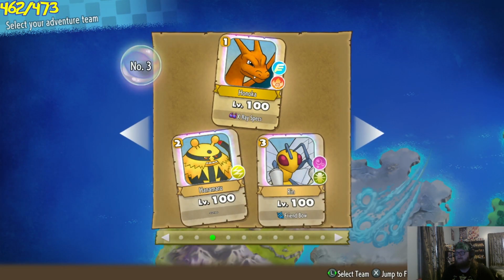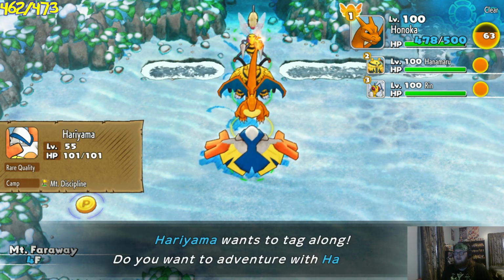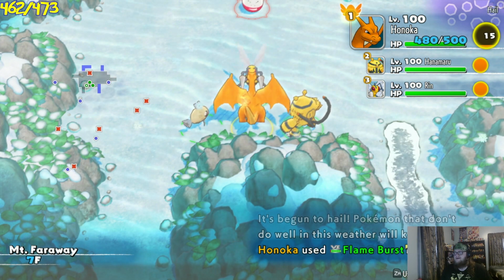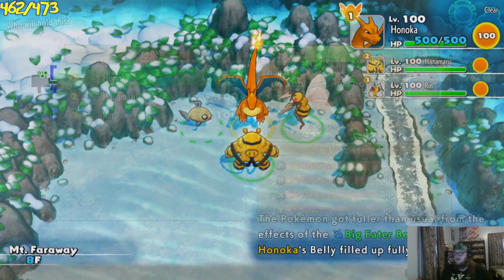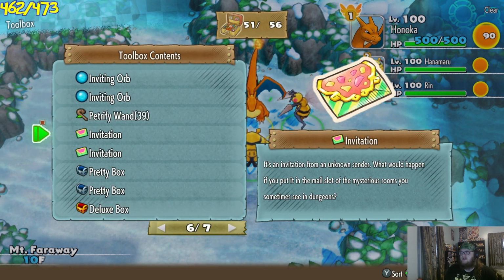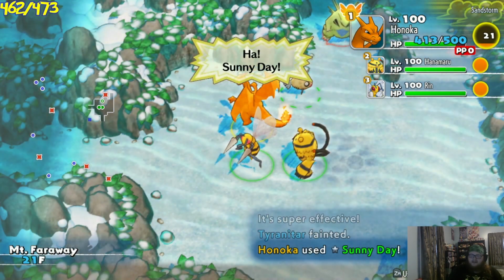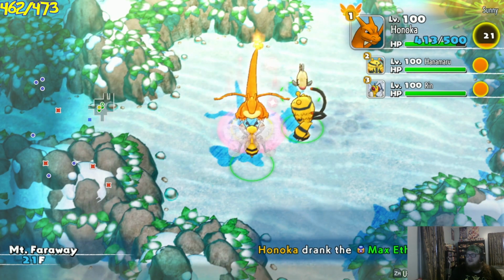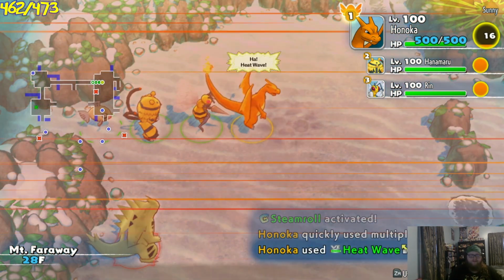Pokemon Mystery Dungeon DX Episode 307: Mt. Faraway!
Ladies and Gentleman, Boys and Girls, Children of All Ages, We're back! A new Mystery Dungeon (Well, Kind Of) Is here! It's pretty appropriate, that we were on the tail end of our Blue Rescue Team journey, when they announced the remake of that exact game, so you know we had to play it! What's the goal? Beat the story? Yes. Collect them all? Yes! Create a living dex like a mad man?! YES!

Want to join a fun discord? Check out the Mt. Olympus discord!